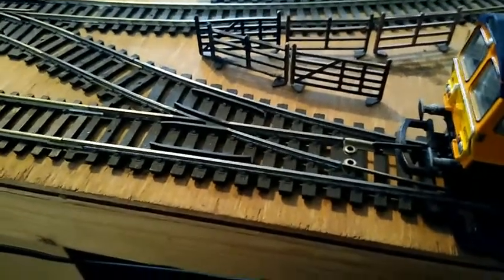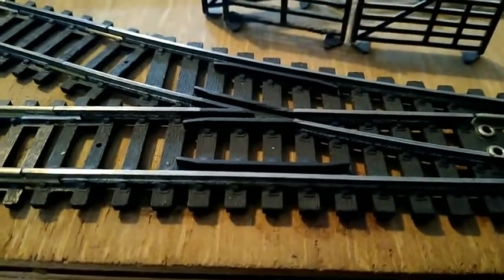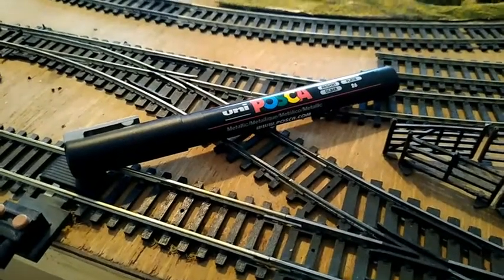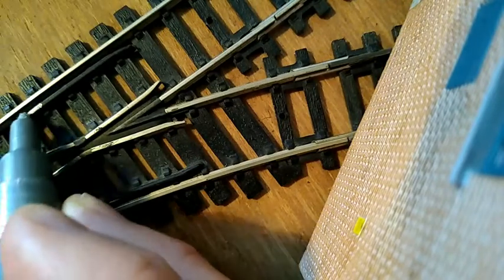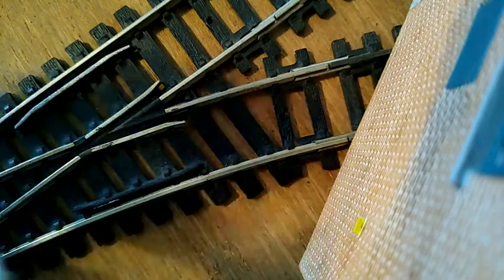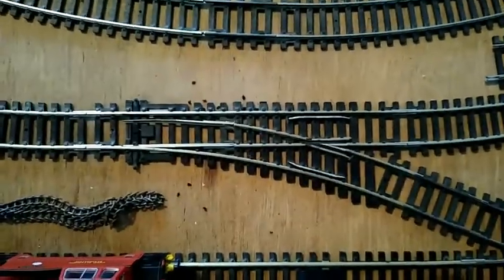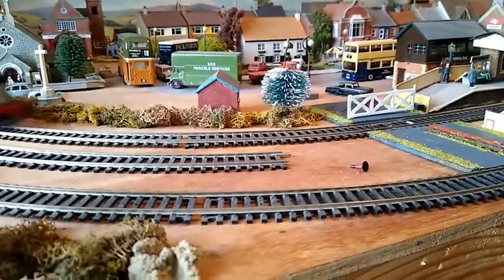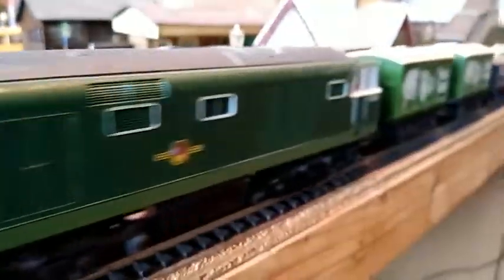HOW TO IMPROVE HORNBY POINTS?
Can you improve Hornby points with just a paint pen? All be revealed in this video a very simple tip of how to make your Hornby points look that little bit better.